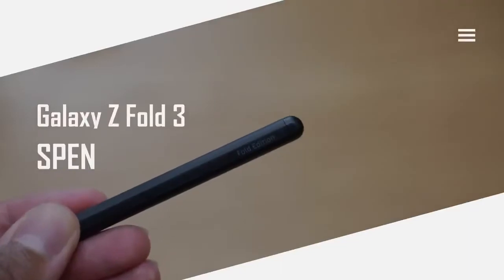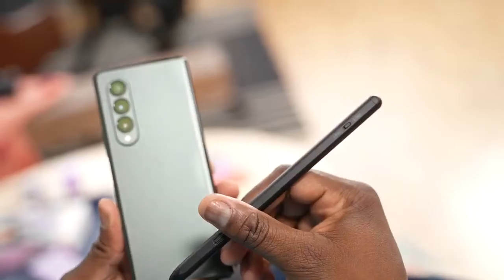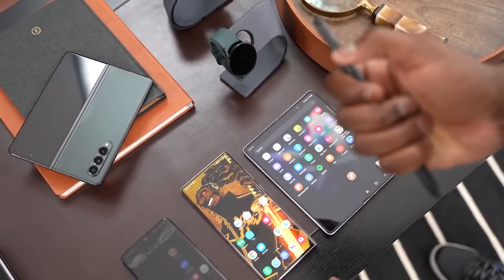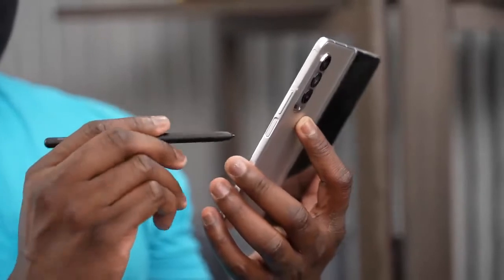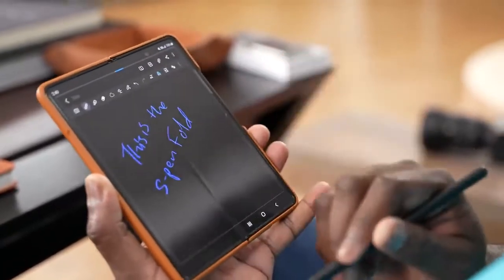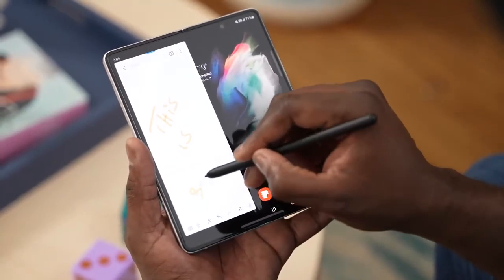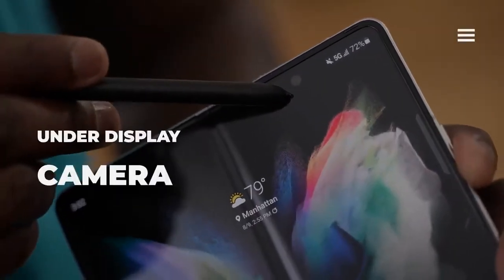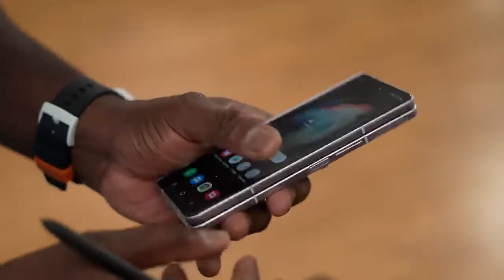z fold3 with S pen | Samsung Galaxy Z FOLD 3 S-PEN & S-PEN PRO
work exclusively with Galaxy Z Fold3, the new S Pen Fold Edition makes it easy to stay productive with the expansive Main Screen.3 It's got a precise 1.5mm tip and low latency for a natural feeling while you write, sketch or take down notes.
Flip Cover with Pen
Made for Galaxy Z Fold3 5G's innovative shape, this antimicrobial coated case protects the front and rear, and includes a dedicated S Pen Fold Edition holder.2
S Pen Pro
Write naturally and control your phone with ease. The S Pen Pro has all the comfort of your favorite pen, with the convenience of Bluetooth built in so you can use it as a remote, too.4Plus, it's compatible with a range of Galaxy devices including Galaxy Z Fold3, Galaxy S21 Ultra 5G, Galaxy Note10, Galaxy Note20, Galaxy Tab S6 and S7, and Galaxy Book.